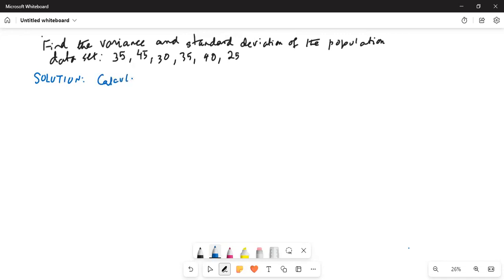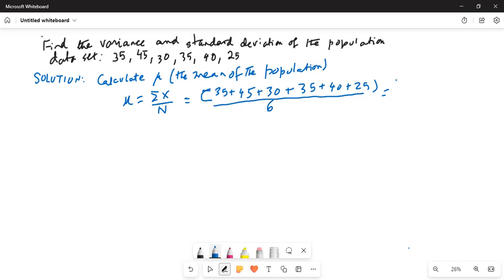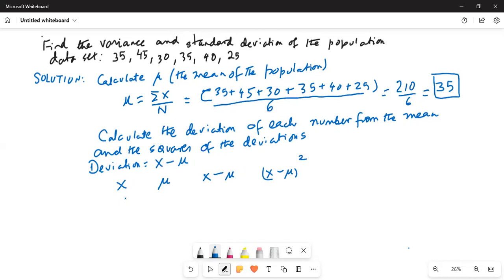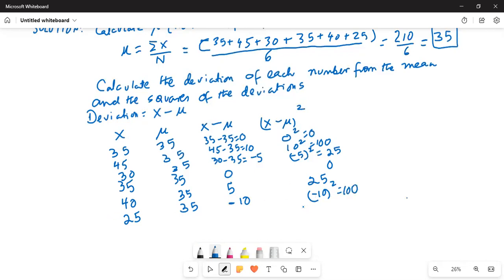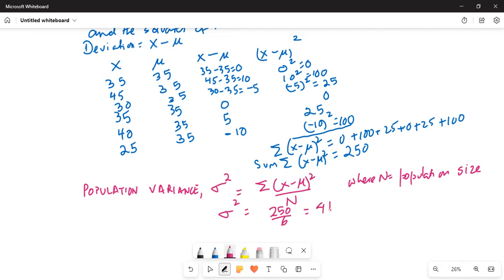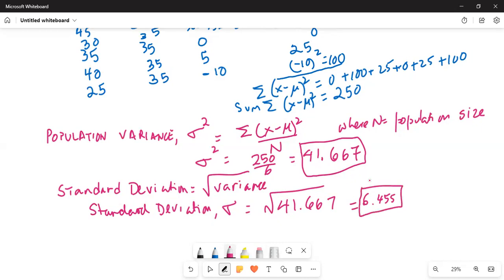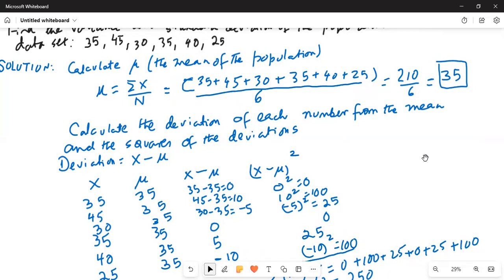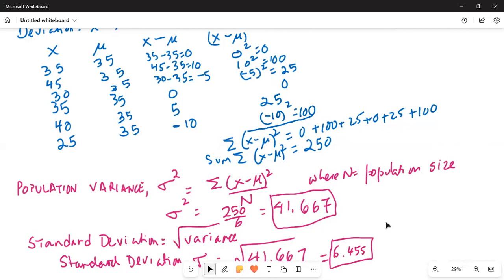Online class on population variance